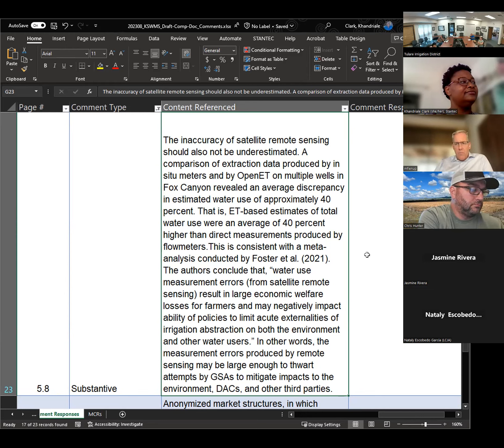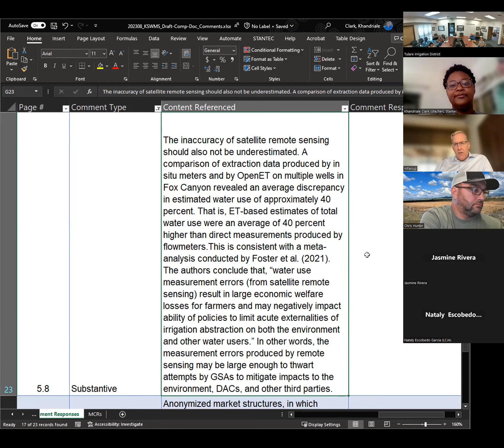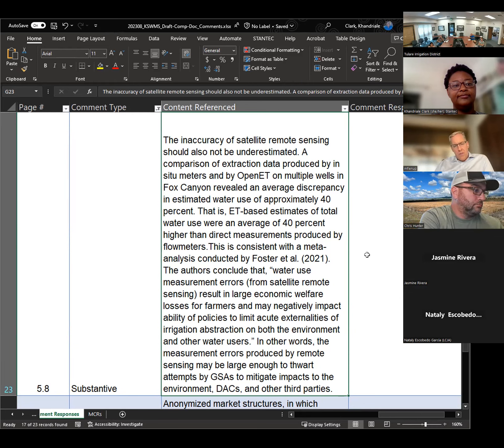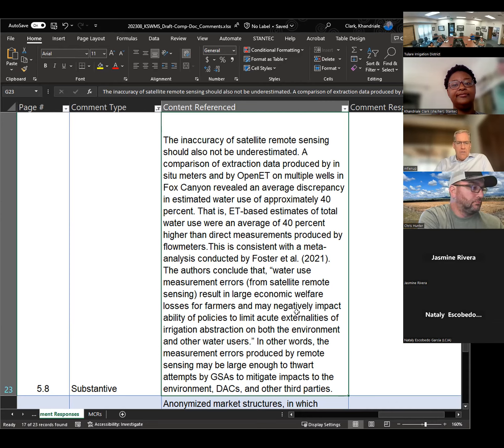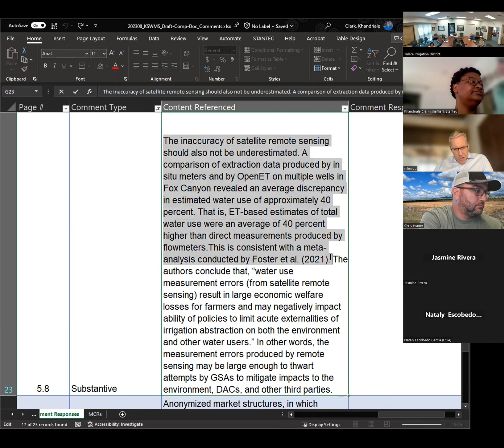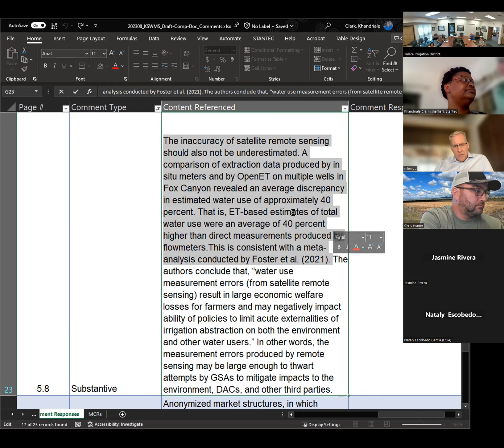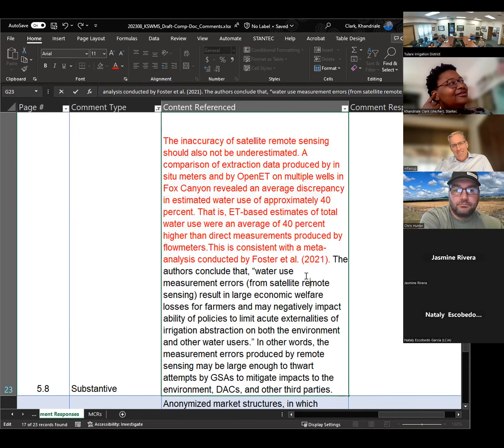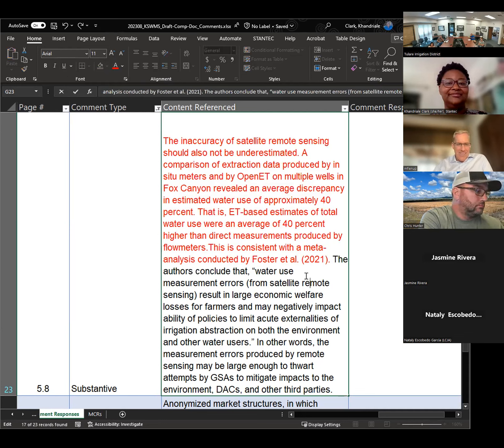Strategy Committee Meeting - August 30, 2023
The August 30, 2023 meeting of the Kaweah Subbasin Water Marketing Strategy Committee focused on reviewing the comments provided by Committee members on Chapters 1, 2, 3, 5, and 6 as well as the Legal Team documents comprising the draft Strategy Document.